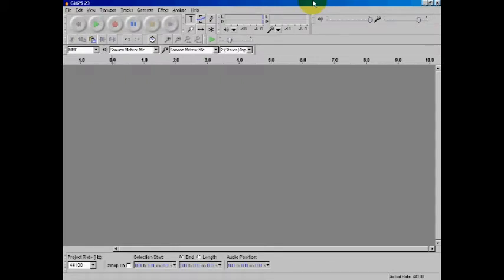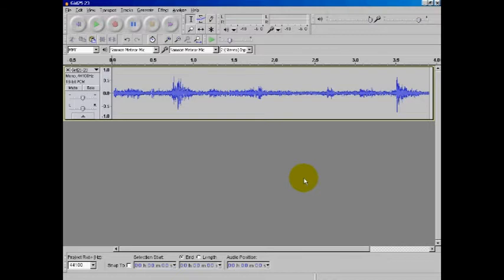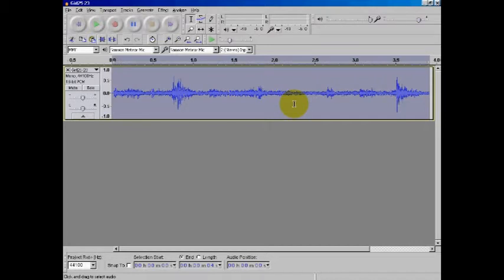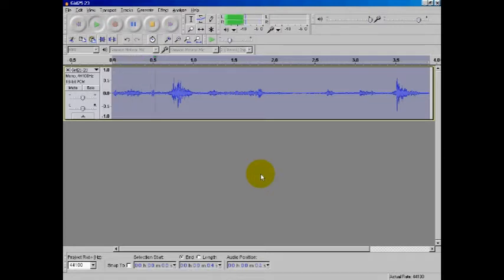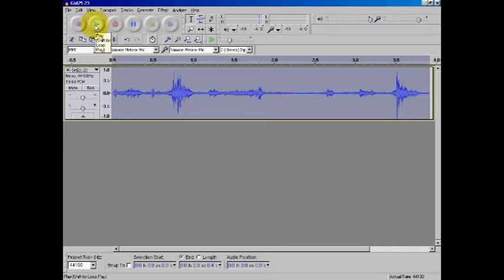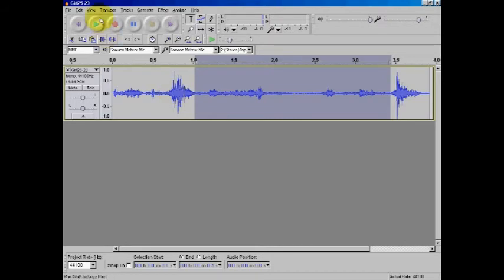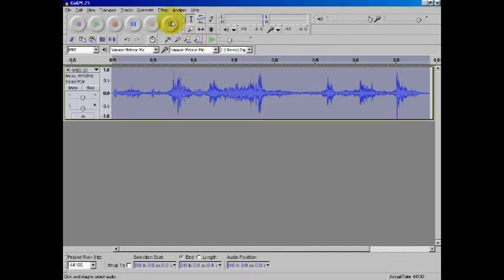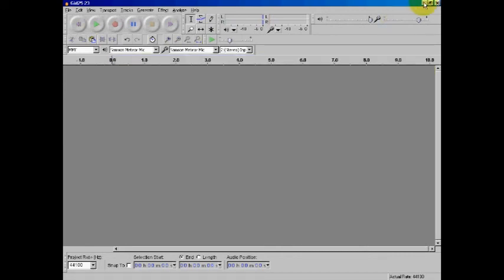How to Clean Up Spirit EVP Recordings With Audacity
This is a tutorial of how to use the audio program Audacity to clean up those noisy EVP files that you've been recording from paranormal investigations.